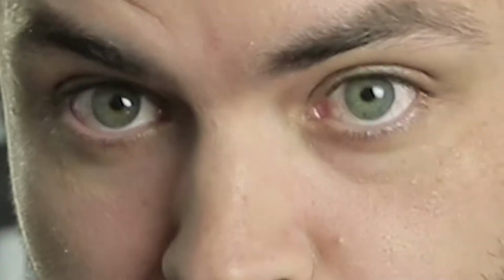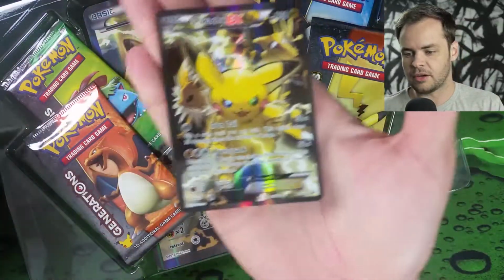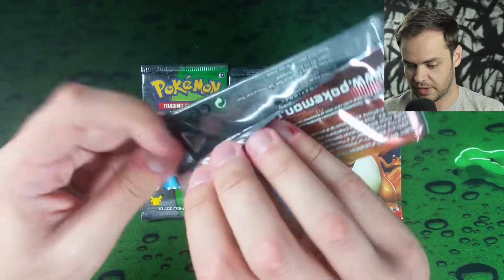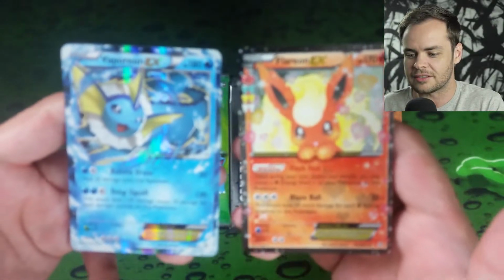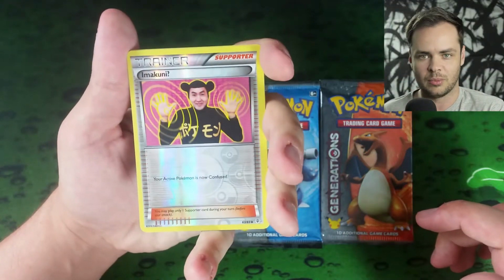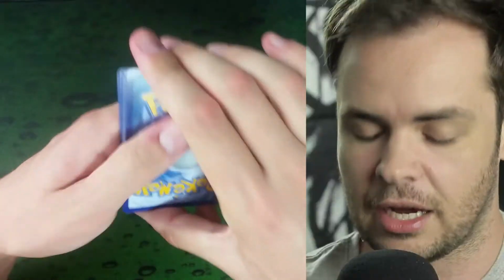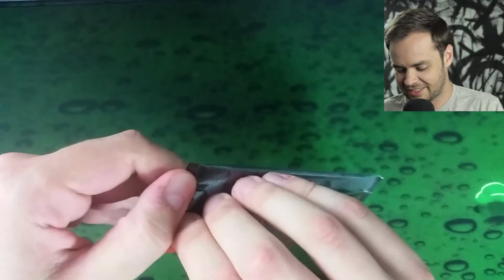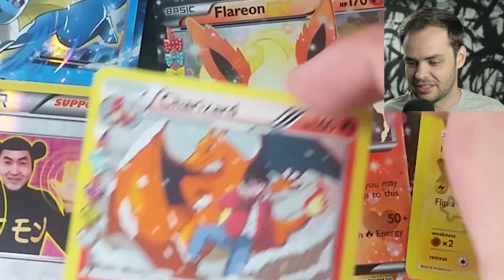2-in-1 EX FIESTA!! | Pokemon Red & Blue Pikachu EX Box Unboxing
The Best Pokemon Card opening yet!?! The first booster pack has some amazing EX pulls and the rest of the Pokemon Red & Blue Pikachu EX Box Unboxing is not too bad either. It's the best The Best Pokemon Generations opening on this channel yet!! Mostly because it's the first Pokemon Generations Uboxing. More Pokemon TCG Generations EX Boxes Coming Soon! :p Sub for More!

Mail ► Postnet Suite 1077, Private Bag x2, Century City, 7446. Cape Town. South Africa.